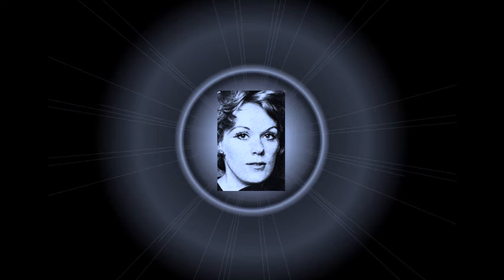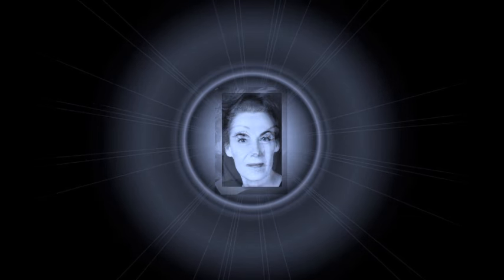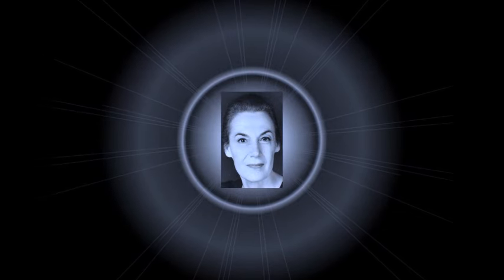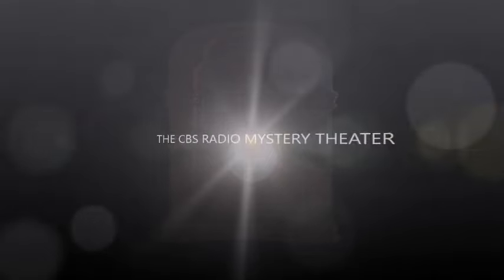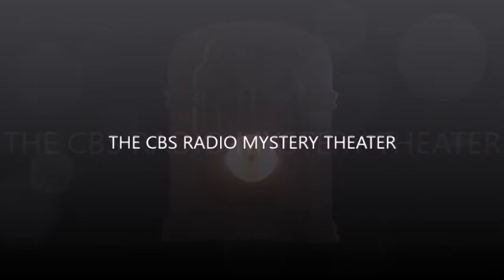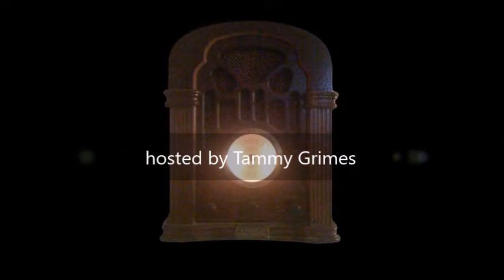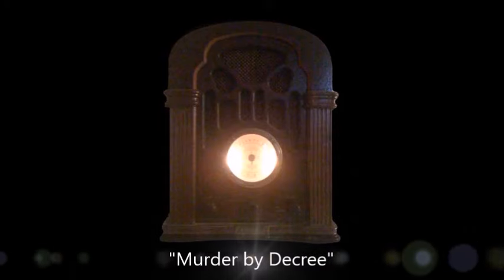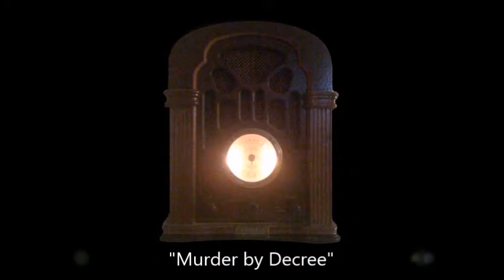CBS Radio Mystery Theater "Murder by Decree" starring Marian Seldes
A tragic tale about the life and death of the most infamous of Henry VIII's queens, the unfortunate Anne Boleyn.